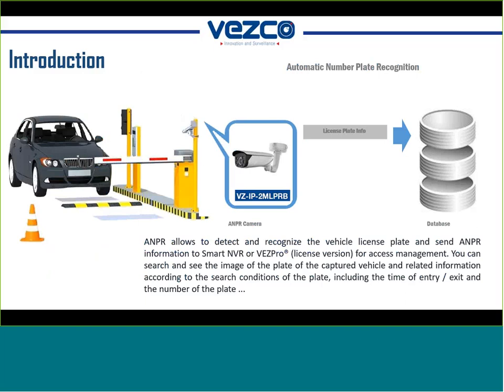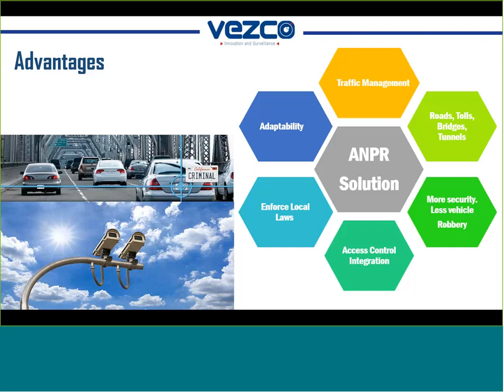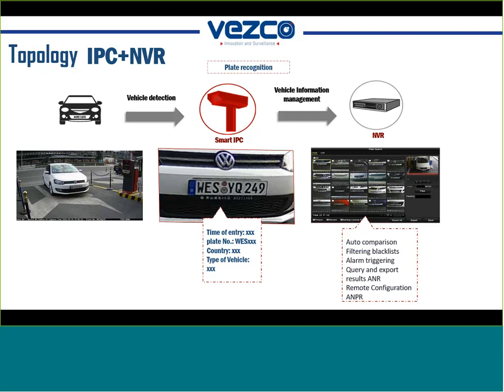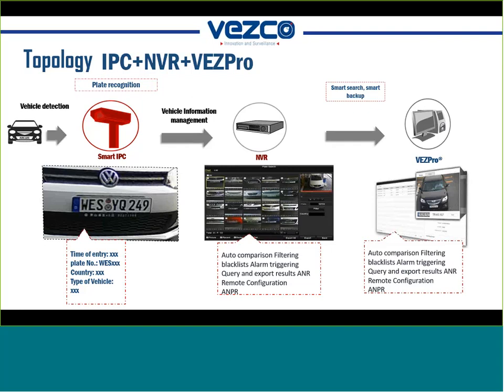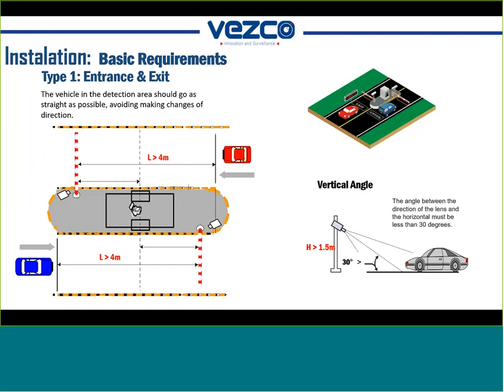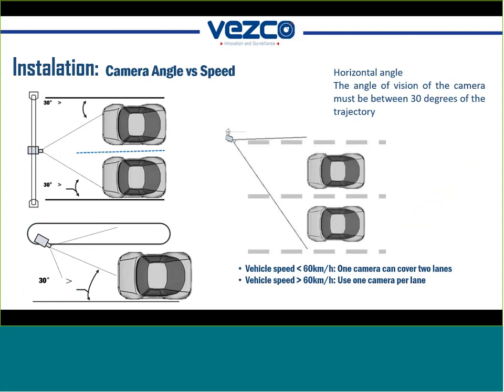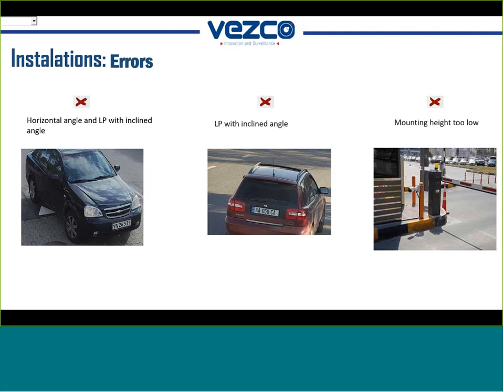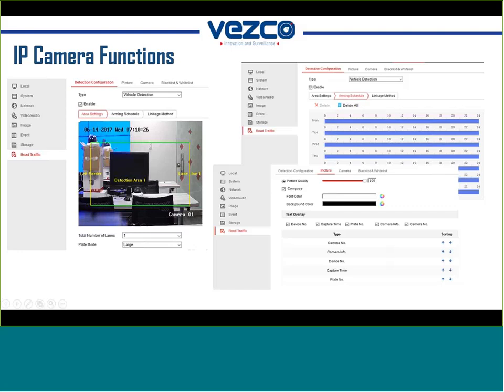Vezco - Automatic Number Plate Recognition ANPR 2018/02/09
Topics
-ANPR Solutions
-Tapalagy
-Tapalagy IPC + NVR+VEZPro